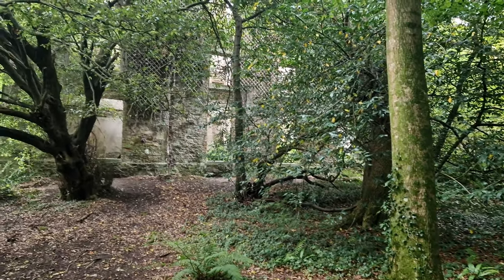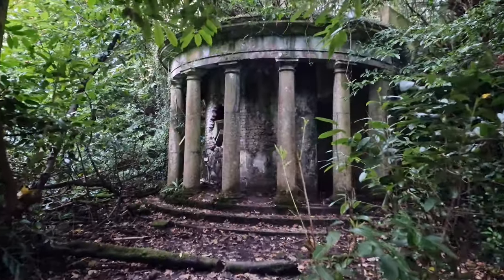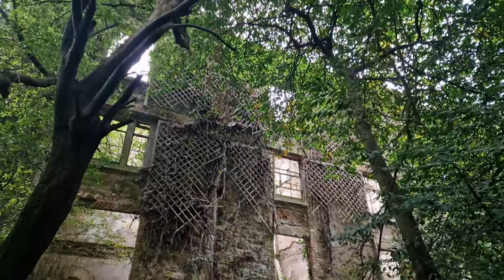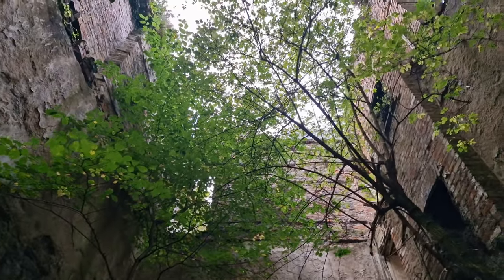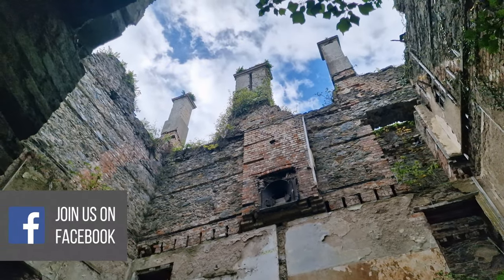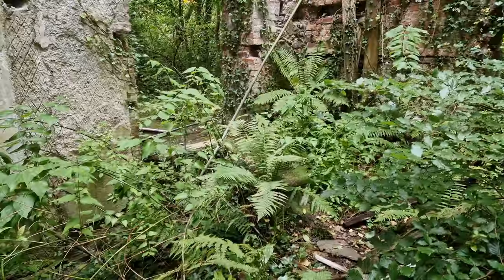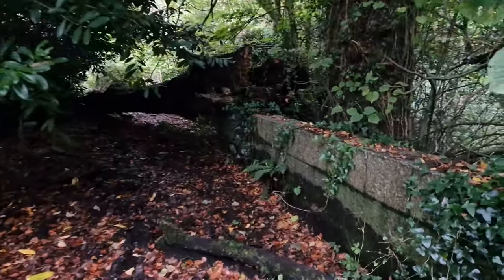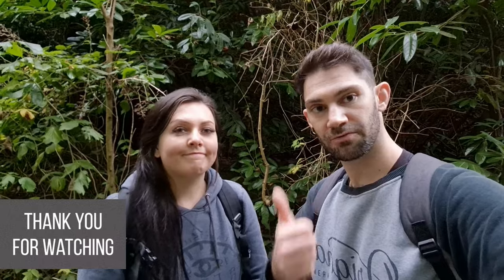What the baron hill estate has now become | Exploring Wales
In today's episode, we explore the abandoned ruin of the baron hill estate. The building was originally built in 1612, however, it wasn't fully completed until 1776 as the owner, Richard bulkeley passed away. The architect, Samuel wyatt, managed to reconstruct the building, completing the project in a Neo-Palladian style. The house stood with the bulkeley familys inheritance as it was passed on generation after generation. Unfortunately the family couldn't keep up with the maintenance of the property. In 1939, at the outbreak of ww2, the mansion was requisitioned by the government and used as temporary housing for Polish soldiers. With the hope of being moved into another accommodation, the soldiers set a fire in the house which ultimately destroyed the house, leading to its abandonment. The soldiers were moved, but only to tents on the grounds of the estate. Join us as we take a look around the abandoned baron hill estate..

Music in order of appearance:
Intro background: Frei- moody